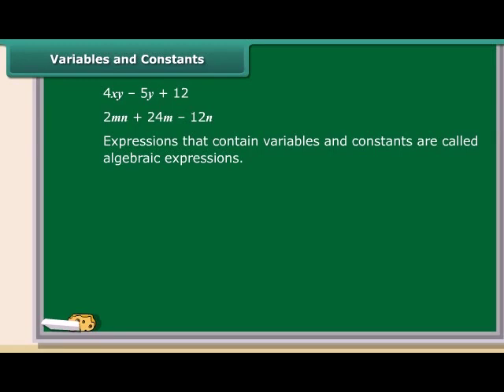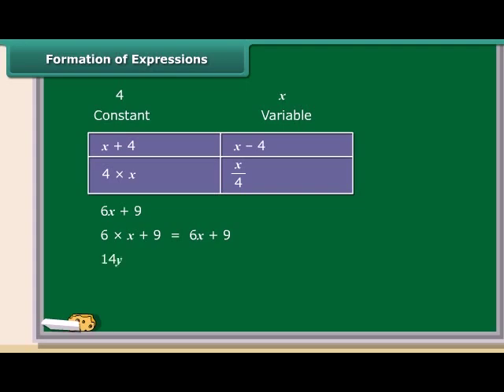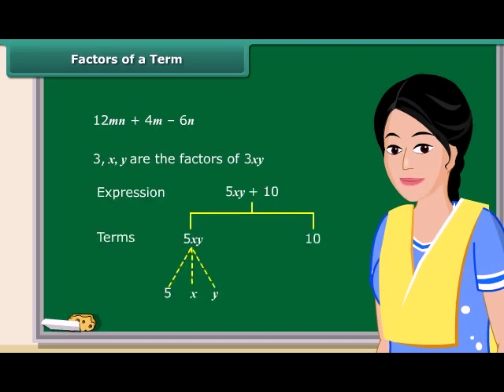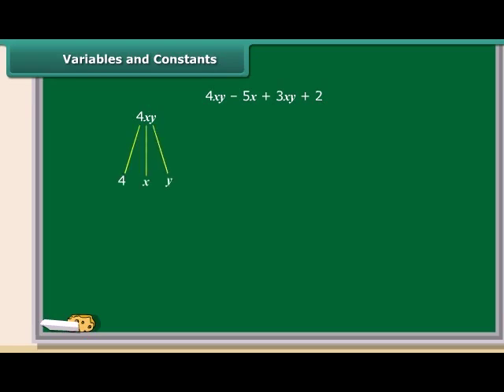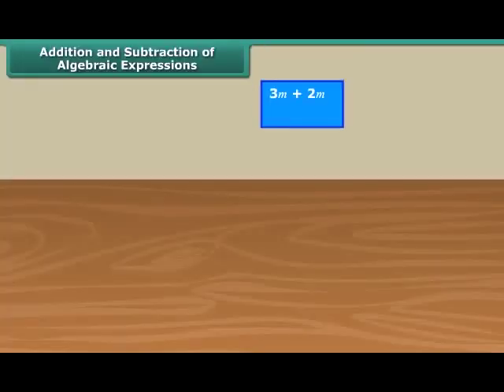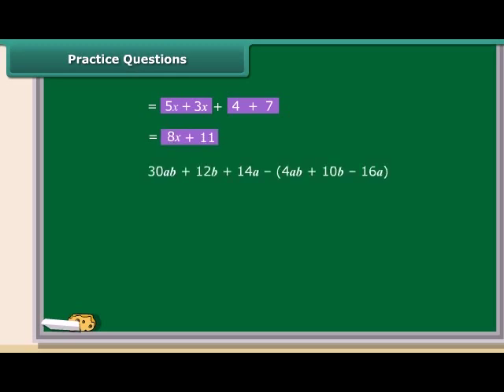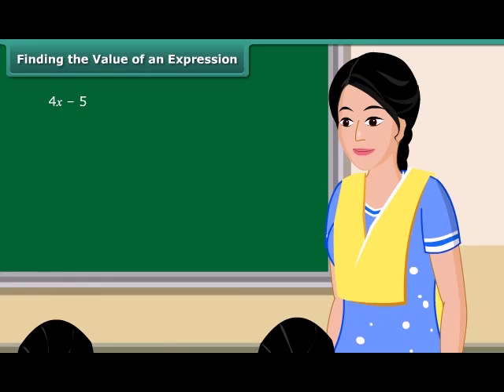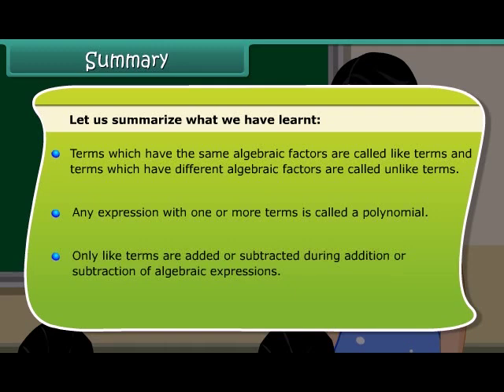Class 7th Maths- Algebraic Expressions